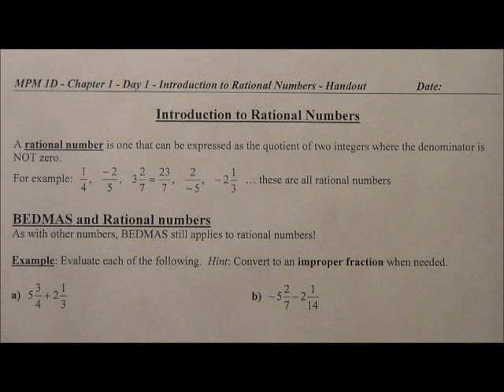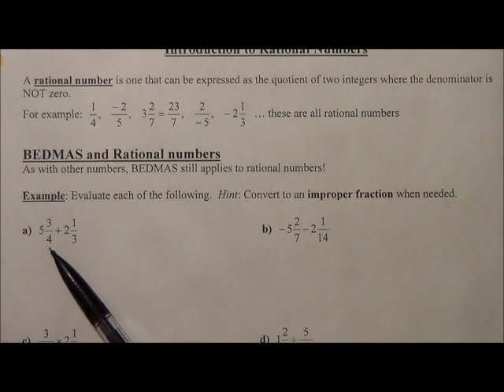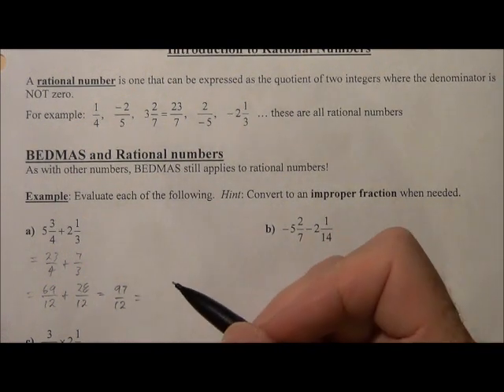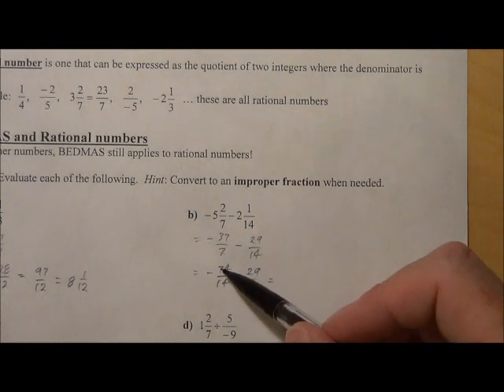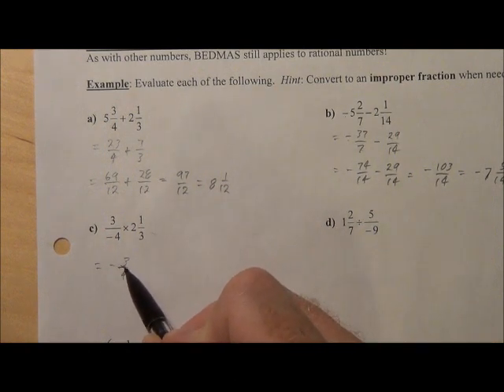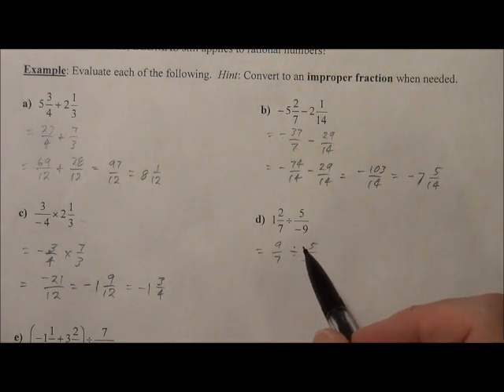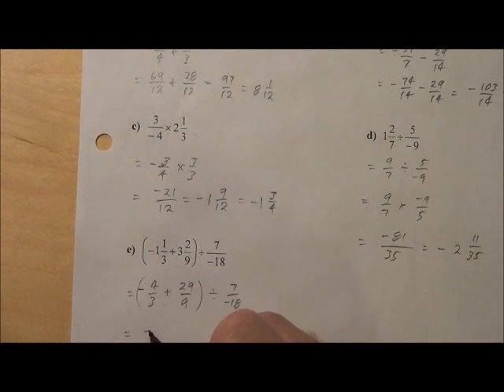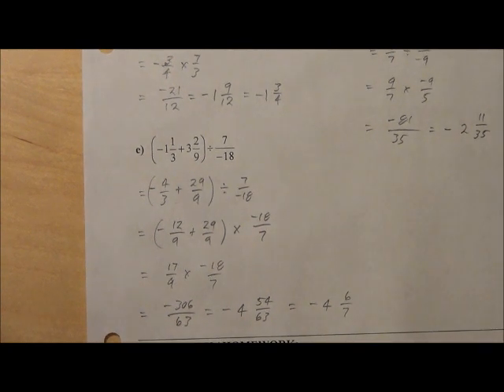MPM1D lesson 1 1 1 4 Rational Numbers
Simplifying Rational Numbers